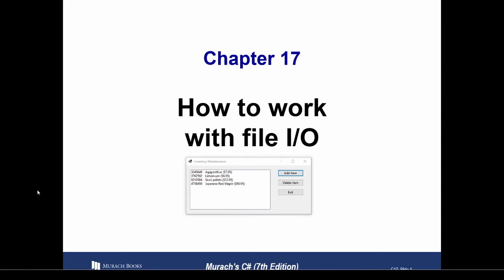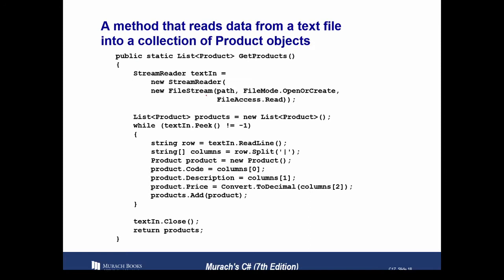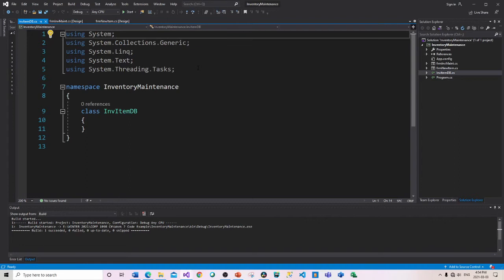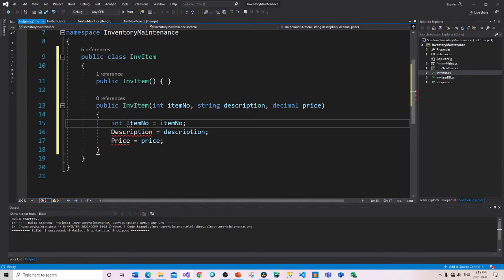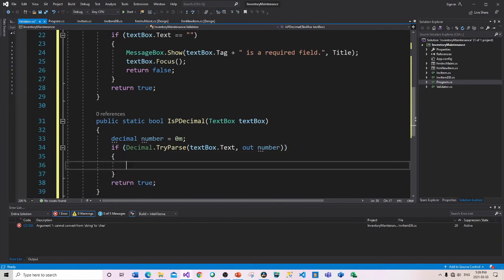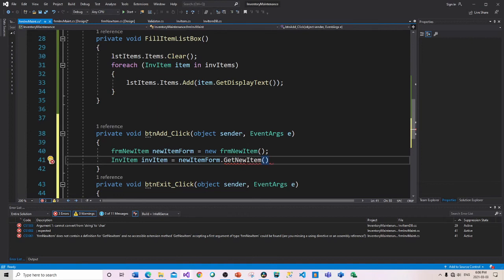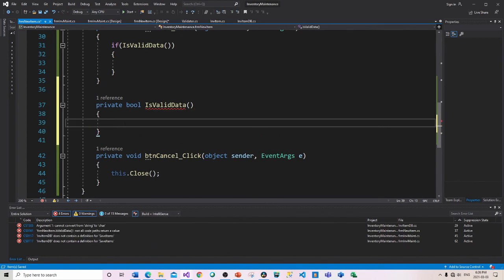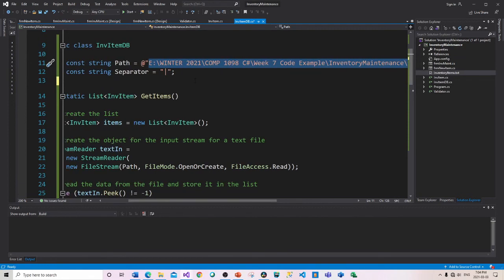Part 7 Working with File IO in C#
In this video we look at doing a Windows form and Write and Read data to a txt file.  We learn about File I/O here!